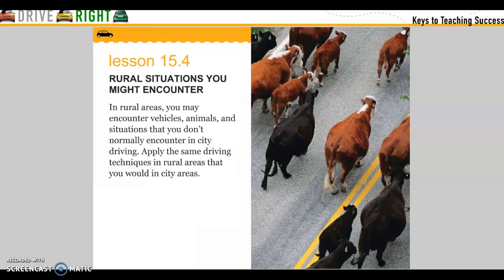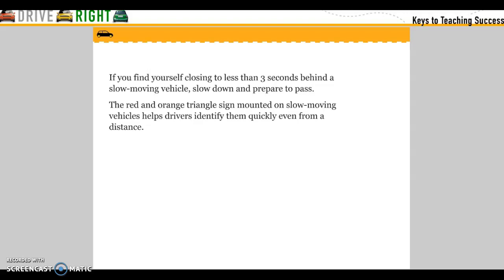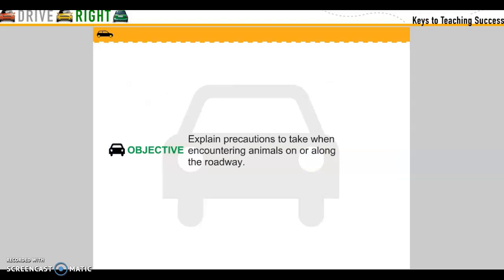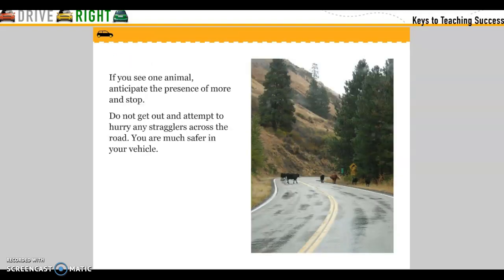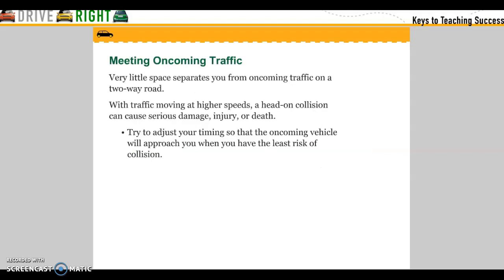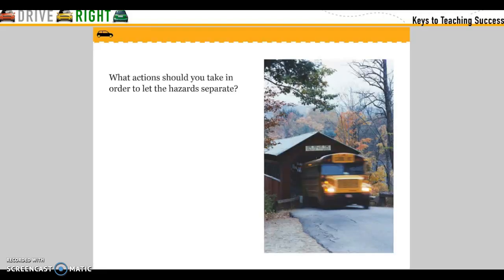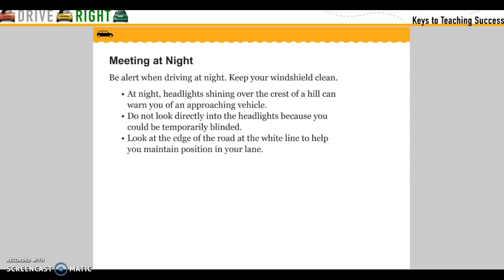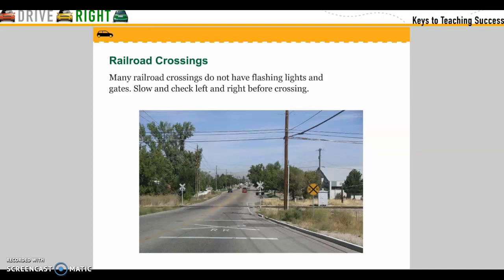Rural situations you might encounter